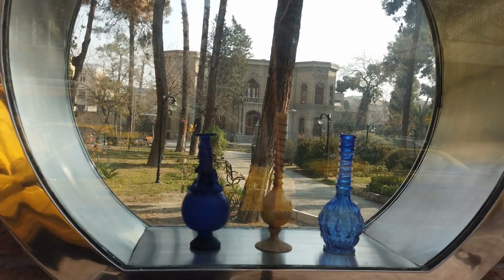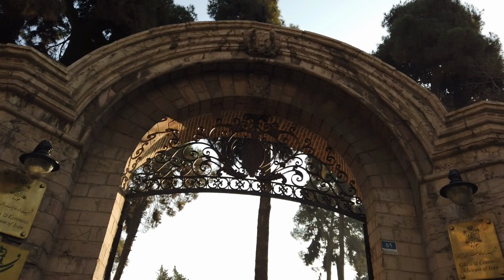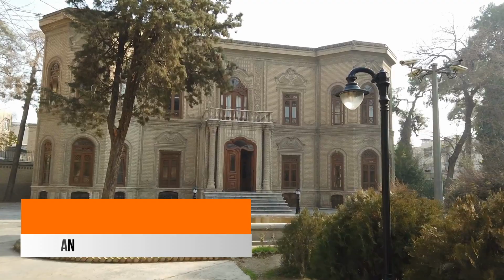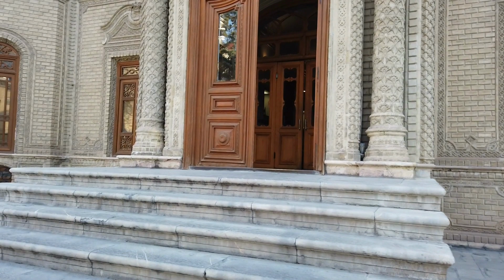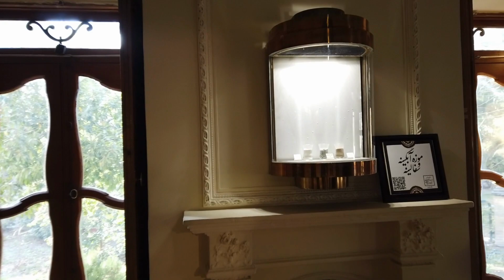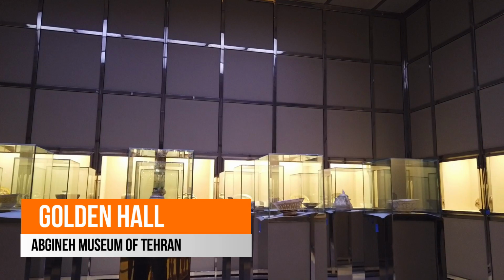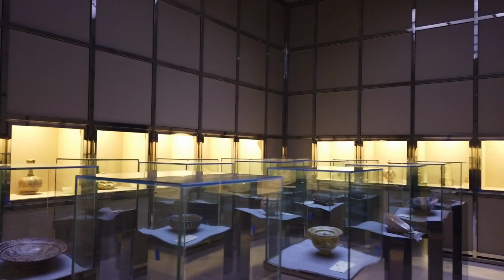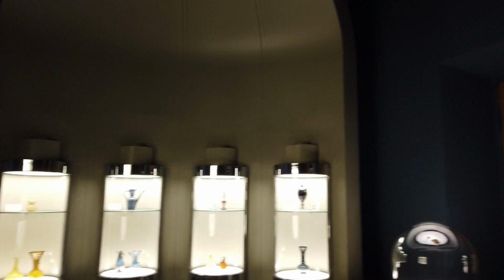Abgineh Museum / Ghavam Al Saltaneh House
In the center of Tehran, there is a beautiful old building that now is home to interesting ancient crafts. Glassware and Ceramic Museum of Iran (موزه آبگینه و سفالینه ایران ) or Abgineh Museum of Tehran, as Iranians call it, is one of the unique collections of glassblowing arts in Iran. If you always find glassblowing and glasswares interesting, now it’s the best chance for you to see how Persians used to make them thousands of years ago.
Abgineh Museum of Tehran opened in 1980, the museum is housed in the 1915 mansion of a former prime minister in Reza Shah’s government, and from 1953—60 it functioned as the Egyptian Embassy, so the building itself has architectural merit. The Abgineh museum or the Qavam house ( خانه قوام )was built in 1299 by Ahmad Qavam (one of the Qajar ministers) order as a place for his residence in the form of Octagonal. Years later, the building was withdrawn from Qawam al Saltaneh and it became the embassy of neighboring countries; then, during Pahlavi II, Farah Pahlavi buys this building and Made many changes to its interior and exterior design by architects from Iran and Europe.
The museum’s building is octagonal, in a garden 7000 square meters large. The building of the museum itself is intriguing for the enthusiasts. This building used to belong to Ghavam-Al saltaneh, the Vizier of Ahmad Shah from Ghajarid Dynasty. This building has two floors and five halls. The first and second halls are on the first floor, and the other ones are on other floors upstairs. In the second hall (crystals) the oldest glasses, glass pipes and clay pots are located. The designer of the display windows of the museum was an Austrian engineer called Hans Hollein. The ornaments of the building include wood embossing of the door frames and stairways and the façade of the building with 50 different types of brick. The objects exhibited in this museum, which is also called Abgineh Museum, belong to a span of time beginning from pre-Islam period up to the contemporary Iran. Achaemenian and Islamic periods, plain terra cotta vessels from the pre-Christian era, primitively glazed terra cotta wares from the 3rd millennium BC and Islamic period terra cotta vessels, library.
The main establishment of the museum that occupies an area of 1040 square meters is a two-storey octagonal building with suspended pillars and a basement. It is situated on the entrance side of the premises. The architectural style of the building is a combination of the traditional Iranian style and the European architecture of the 19th century. The first floor is connected to the second one through wooden steps in Russian style. Prior to the time when the building was transferred into the Egyptian embassy, the entrance of the museum was doomed-shaped but was later flattened. Parts of the walls in the basement are decorated in traditional style with big tiles. Double windows have been used in the architecture of the building instead of terrace and wooden doors have been installed behind the windowpanes in order to regulate the light and temperature of the interior of the building. The exterior and interior of the museum comprise such decorations as brick works, plaster works, mirror works and inlaid works.
There is a gift shop on the ground floor where you can buy books, DVDs, and other souvenirs. Also, you can take a lovely walk in the museum garden and yard. Although the museum is located in the middle of bustling Tehran, you will feel peaceful and relaxed in the museum area. It’s worth to mention that you can take photos and record videos in the museum. Also, you cannot smoke in any area of Glassware and Ceramic Museum of Iran.